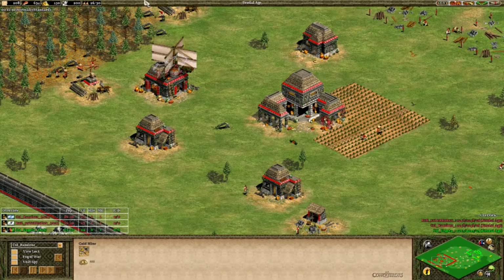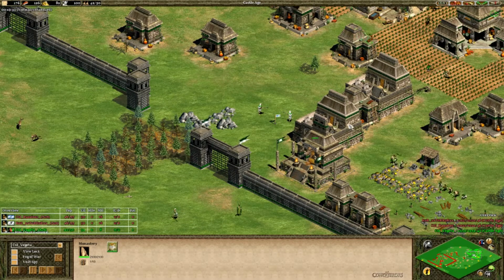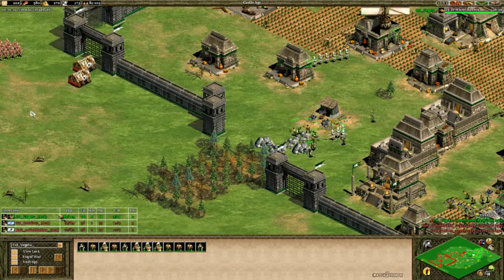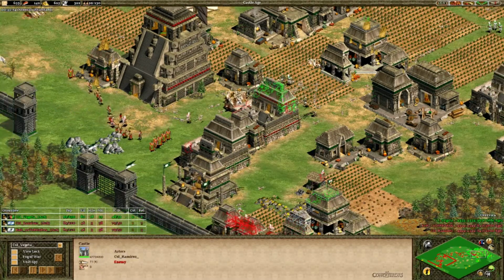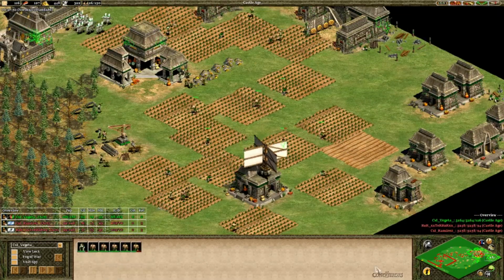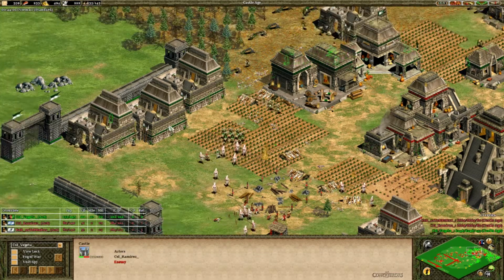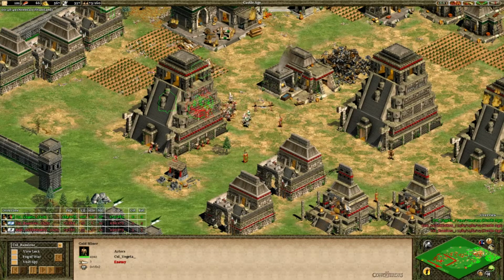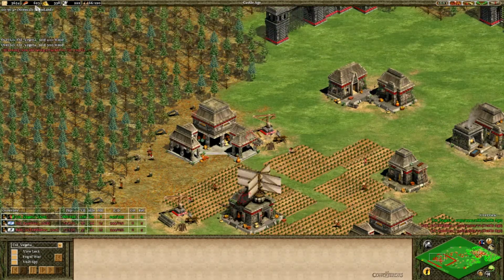Age Of Empires 2 - Invincible DauT, You know nothing, Jon Snow!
Title:
Description:
This is a game of Age of Empires 2 played between DauT and Jon Snow on Arena Map. The game shows how great economy and defending can help you beat aggressive players. Watch the video to find out more.

This video is a copyright material of KTGO Zone(c), don't use it without prior permission of the Owner.